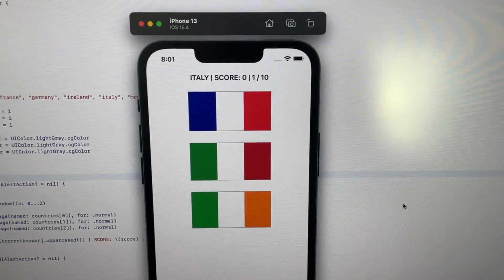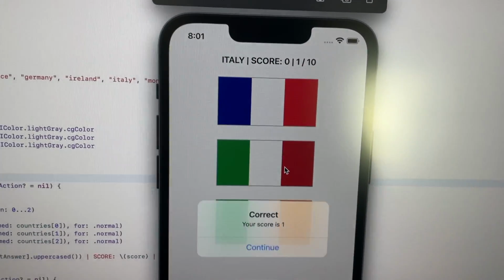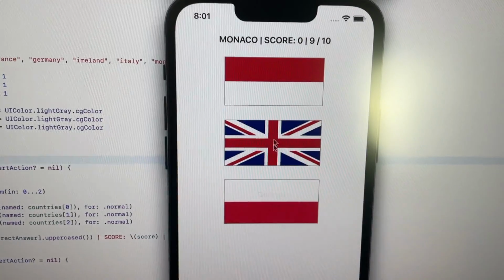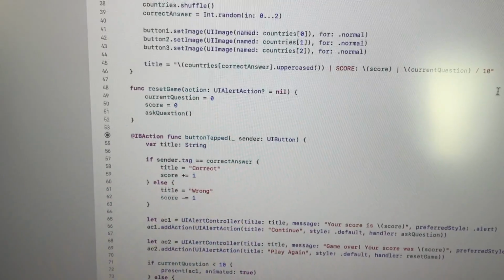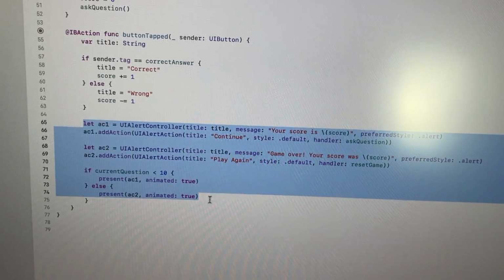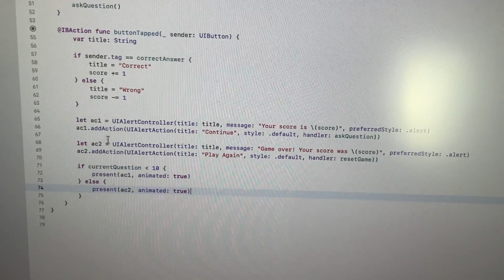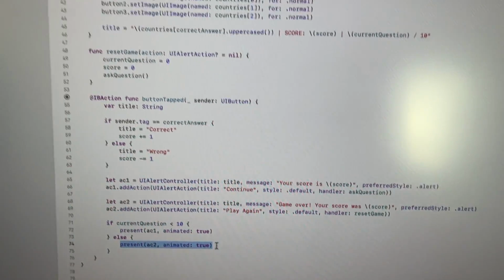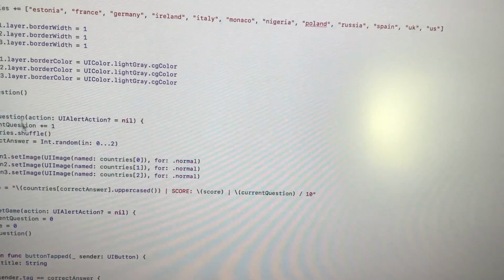JMT Vlog 42 | Building a Guess The Flag App!